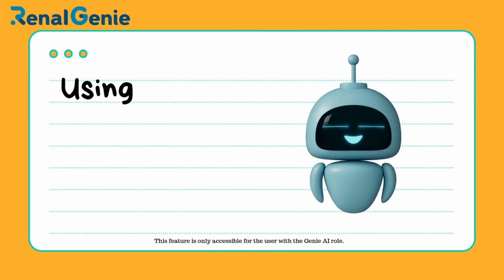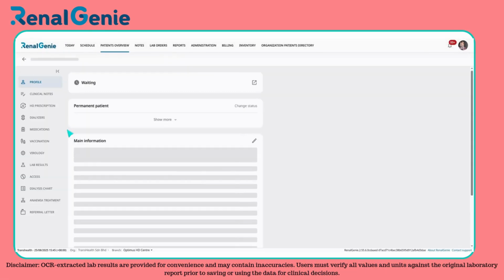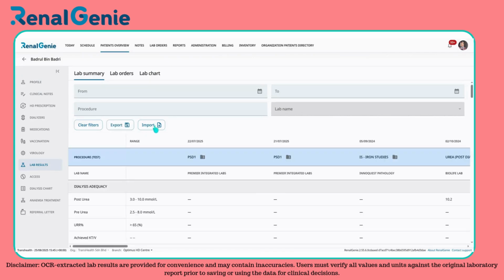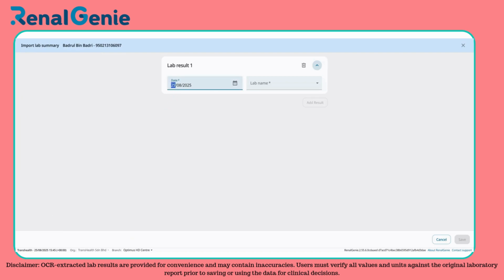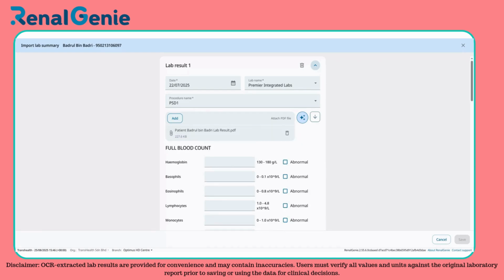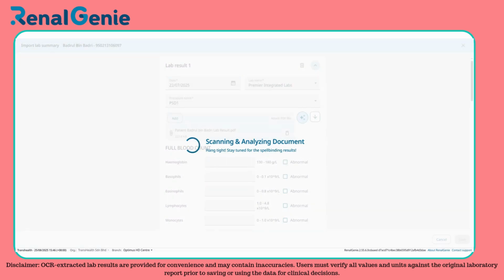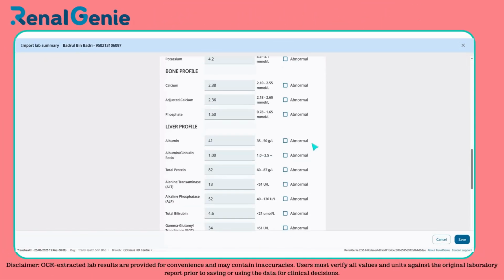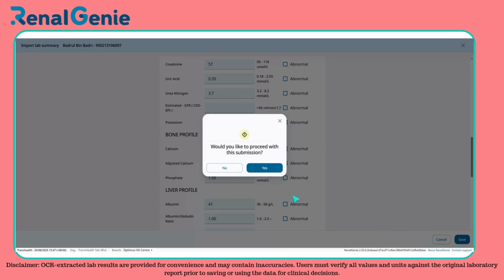RenalGenie Tutorial | Using OCR to Capture Lab Results in RenalGenie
🚀 Learn how to use the AI-powered OCR feature in RenalGenie to quickly import lab results without manual entry.

In this tutorial, we’ll guide you through:
✅ Accessing the Lab Results page
✅ Importing lab result files in PDF
✅ Using OCR to auto-fill lab result data
✅ Saving the results in just a few clicks

💡 With OCR, no more typing lab results one by one — it’s fast, smart, and convenient!